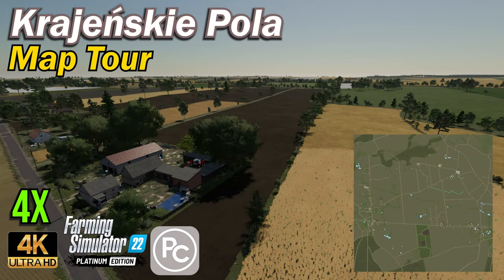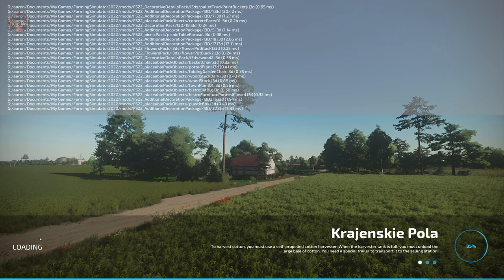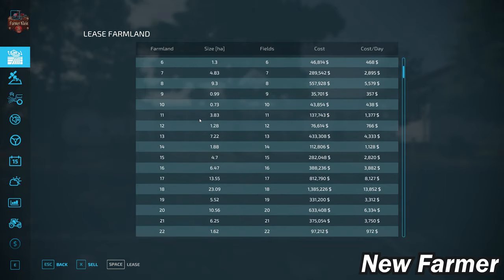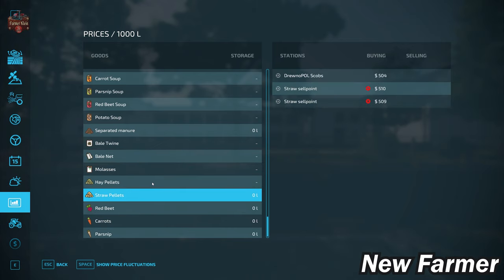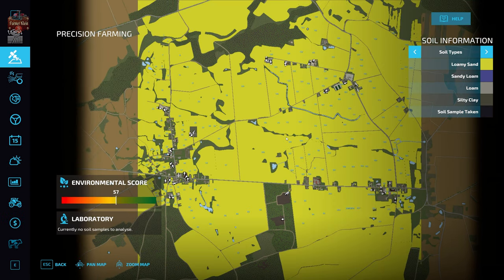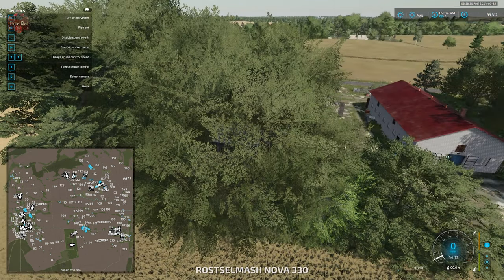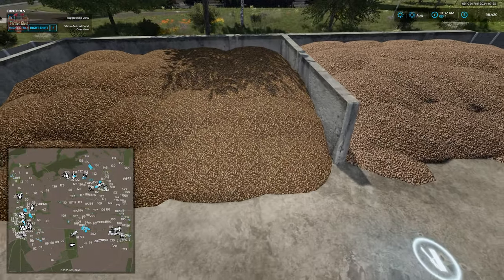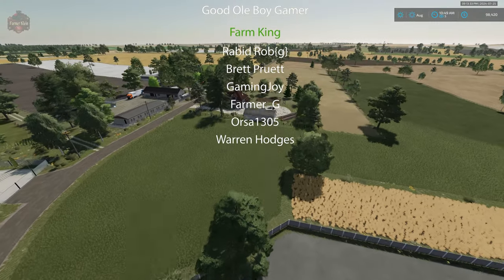Krajeńskie Pola | Map Tour | Farming Simulator 22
00:00:00 Start
00:00:22 Intro
00:06:52 PDA, Sell points, Starting land
00:12:59 Starting Equipment
00:13:56 Farm tour
00:26:30 Production Overview
00:29:42 Fly Over

A map based on three real towns in Central Europe, which were adapted for the needs of the game.

The map includes:
- Quadruple size
- 5 Farms (Small / Medium / Large)
- 1 agricultural base
- 191 fields and 28 meadows (from 0.18ha to 52.38ha)
- 5 new crops (Greenrye, Triticale, Rye, Clover, Alfalfa)
- 4 Sales points
- 12 federal states with passive income
- 1 Large and 1 Small Forest
- 20 collectibles
- Multiterrain
- Varied terrain
- Custom traffic
- New custom textures: Crops, Grass, Ground, Trees
- Custom ambient sounds
- Stubble compaction (When the crop destruction option is turned on)
- License plates appropriate for the map region
- Adaptation for DLC Premium and DLC Platinum
- Customized precision farming values
- Volunteer Fire Department
- Mill
- Liming stations
- 2 gas stations
- 2 straw purchases
- Grocery store
- Oil mills
- Sawmill
- 2 grain collection centers
- Root purchasing
- Animal dealer
- Purchase of stones and boards
- Wholesale
- Wool purchase
- Bakery
- Dairies
- Biogas plants
- BigBag Store
- Vehicle workshop

Manufacturer NONE
Category Map
Author CUKS0N
Size 1008.61 MB
Version 1.0.0.0
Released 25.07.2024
Platform PC/MAC

Games and Online Game Stores

Giants Software - Partner Code: FarmerKlein